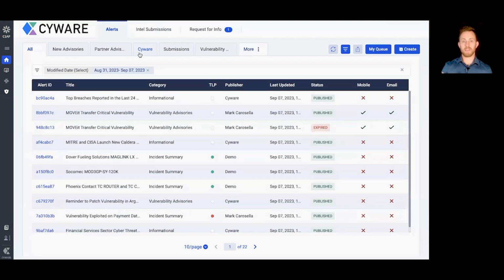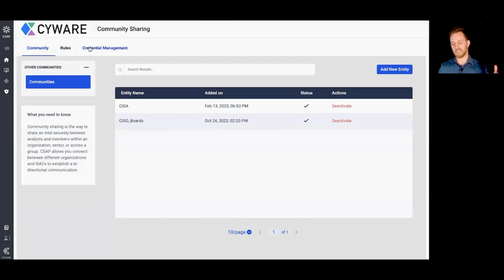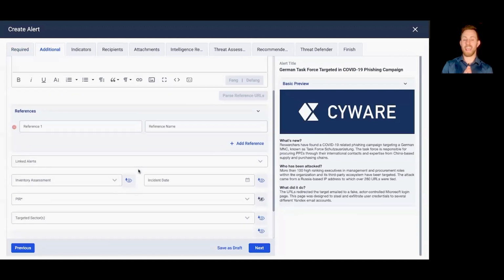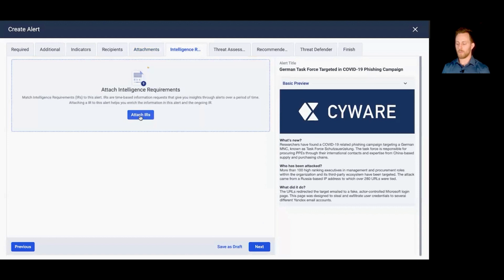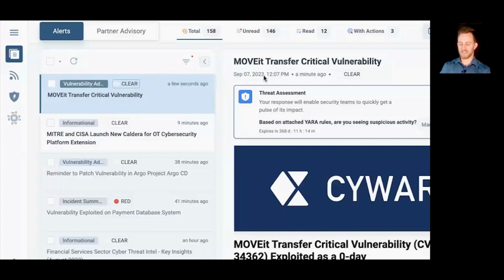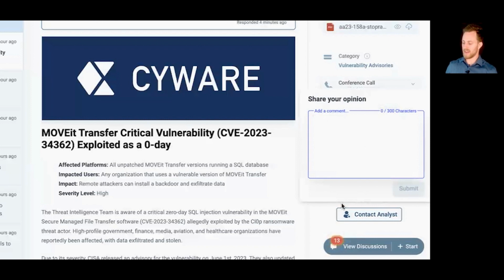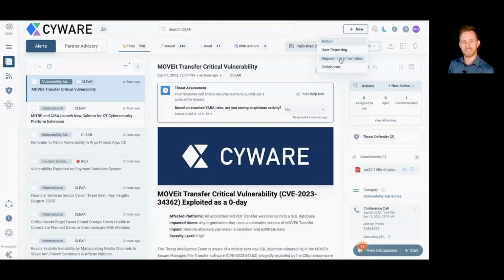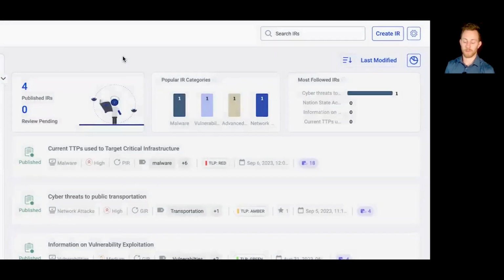Collaborate Product Demo